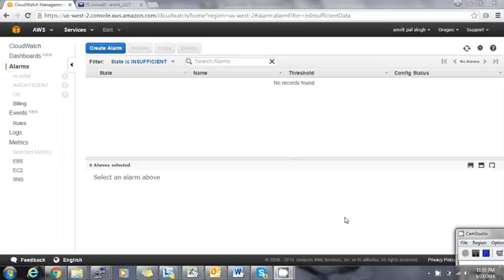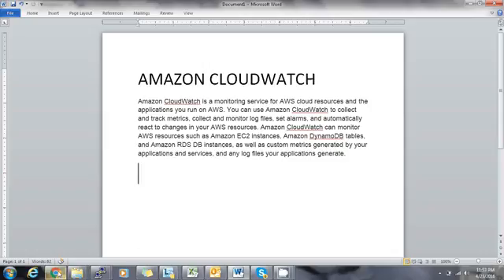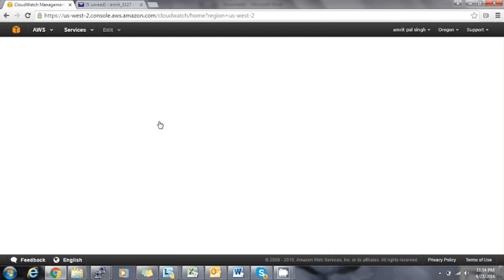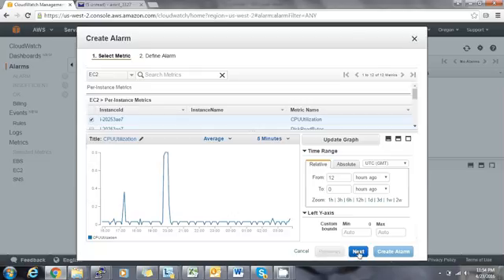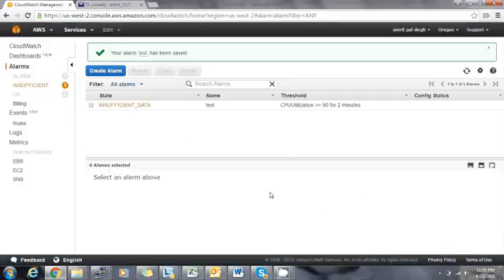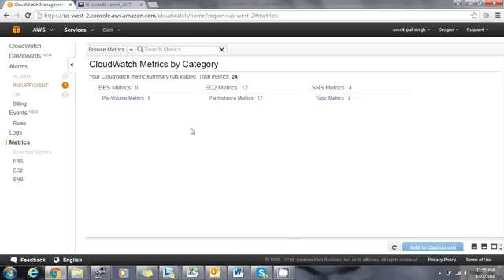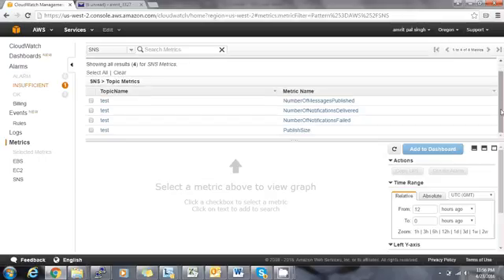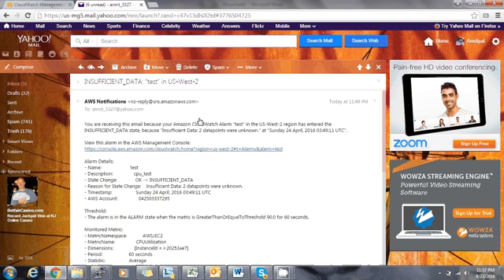CloudWatch in AWS - Cloud and Tech Tutorials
Alarm  and metrics discussing in cloud watch in AWS Cloud and Tech Tutorials always serve what subscriber needs.

Cloud and Tech tutorials has online community for discussion on Technology issue and queries